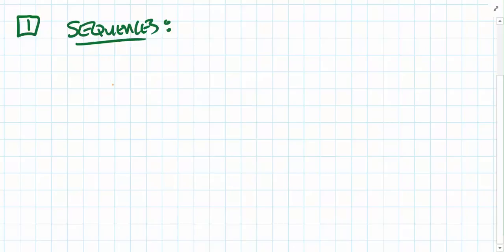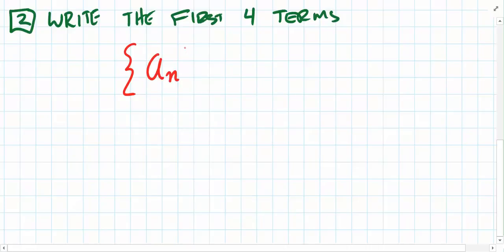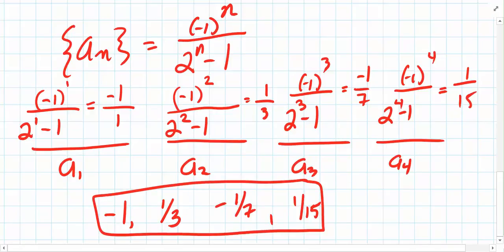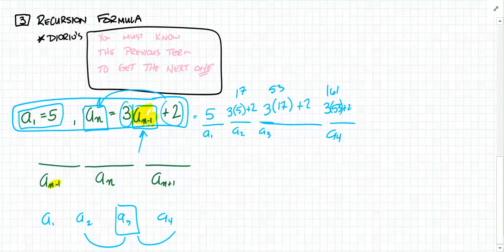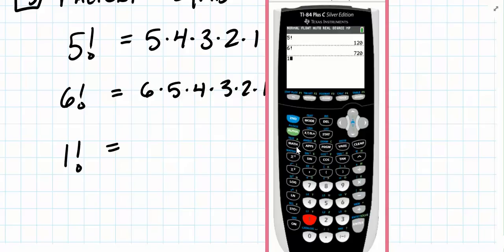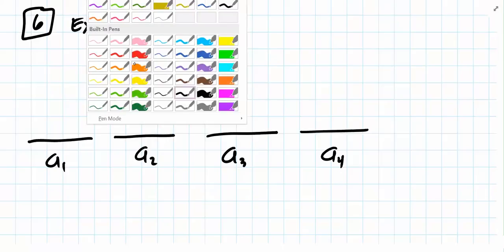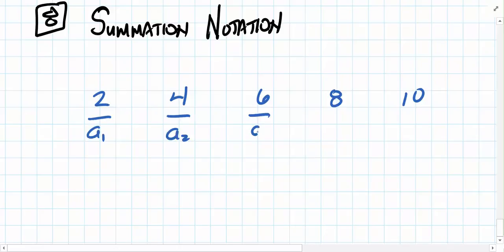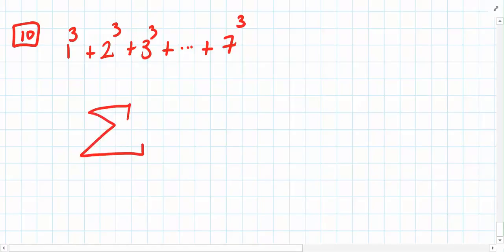10 1 Sequences and Summation